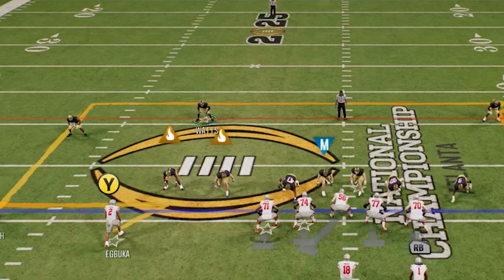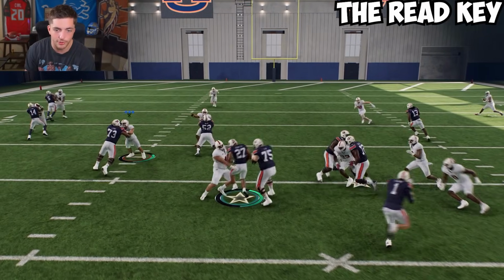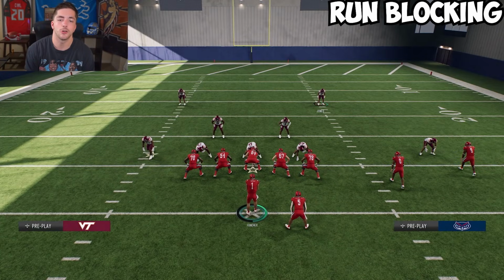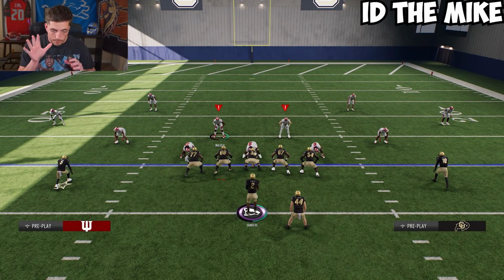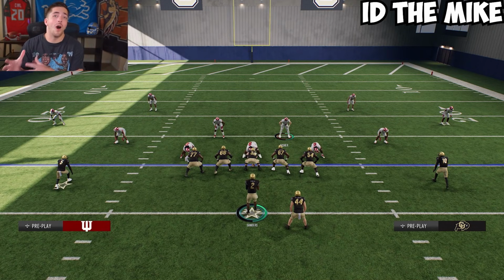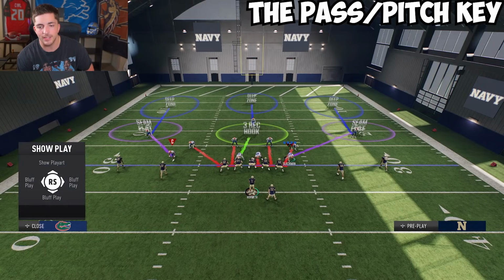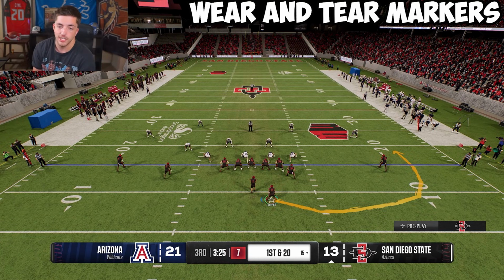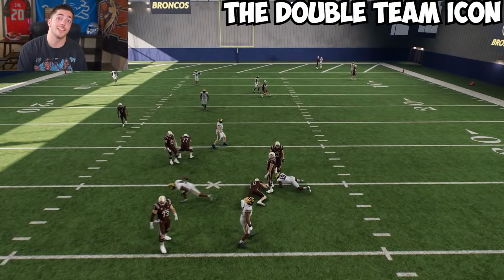What EVERY Icon Means In College Football 25!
Learn Full Schemes that are proven to help you win more games!

0:00 Intro
0:21 Run Defense Icons
3:15 Gotten Value? Check Out Civil.gg
3:49 The Read Key
7:41 Run Blocking
11:04 Check And Release
13:57 ID The Mike
19:21 The Flame Icon
22:34 The Pass/Pitch Key
25:36 The Green Checkmark
27:08 Wear And Tear Markers
29:19 The Double Team Icon
32:45 Civil.gg

This video breaks down What EVERY Pre-Snap Icon Means In College Football 25! All these tips are things I've learned in my career as a professional Madden player as well as playing College Football 25. I have no doubt these tips will make you a better player. Enjoy!